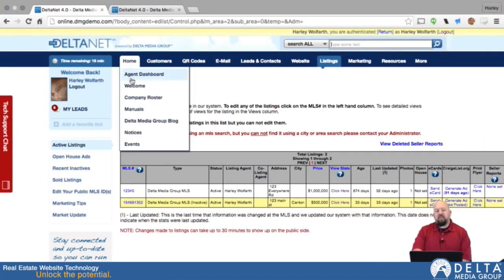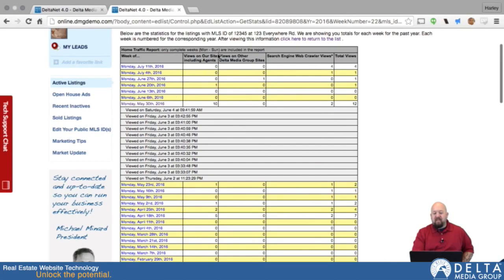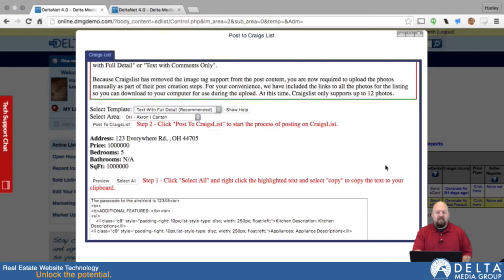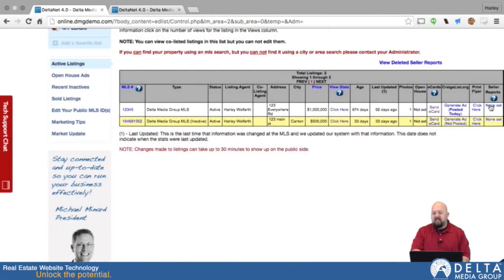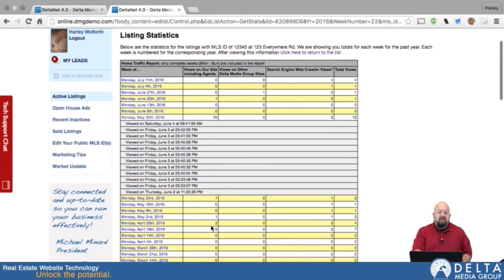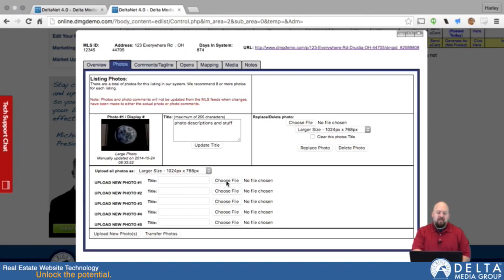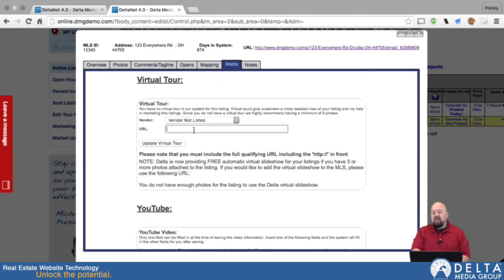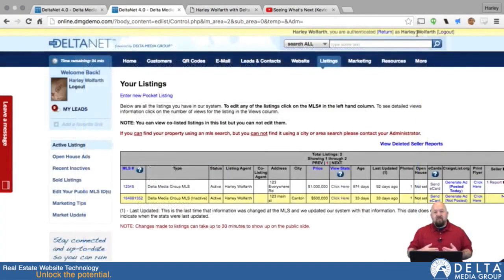Tech Tuesday's Live Training [Review] - Managing Listings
This is a review of the previous video that will teach you how to manage your listings through the DeltaNet.